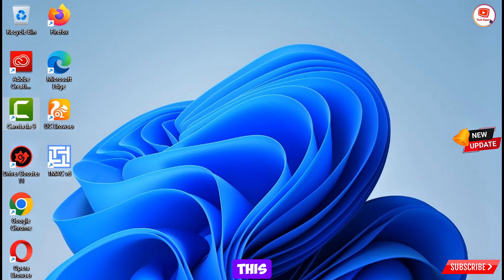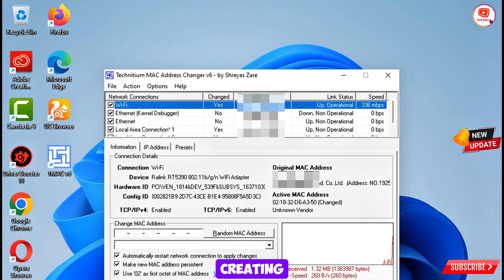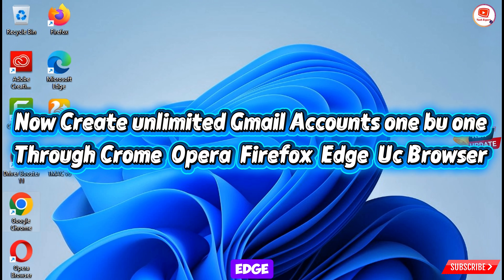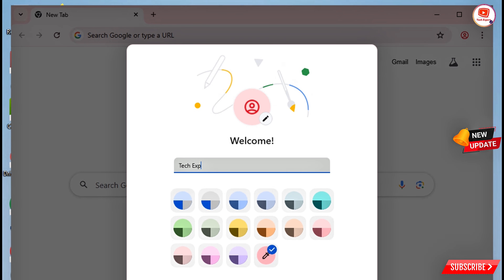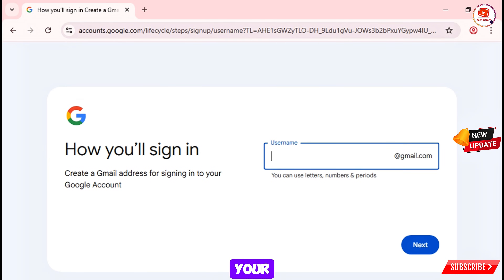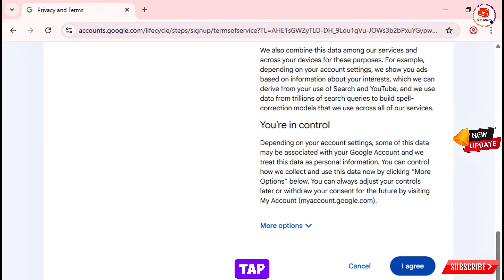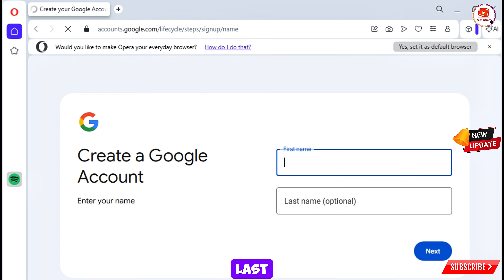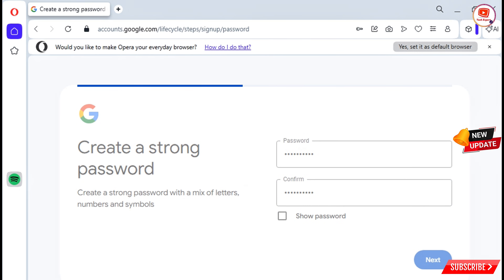Unlimited Gmail Accounts Without Phone Number, OTP Verification on Laptop or PC ( New Trick 2026) ✅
If you’re tired of the phone number verification process or need to create accounts for different purposes, this tutorial is perfect for you. We’ll cover everything from the basics to advanced tips to make the process smooth and efficient

What You’ll Learn in This Video:
✅ How to create unlimited Gmail accounts without phone verification
✅ Step-by-step instructions for a hassle-free process
✅ Tips to avoid common issues and account suspensions
✅ Best practices for managing multiple Gmail accounts

Yours Searches  : --

create unlimited gmail account without mobile verification
unlimited gmail
how to create unlimited gmail
how to make gmail account without phone number
how to create gmail without phone number
unlimited gmail kaise banaye
create unlimited gmail account
gmail create account without mobile number
gmail create unlimited
gmail unlimited account
how to make multiple gmail accounts without phone verification

reate Unlimited Gmail Accounts in 2025 – No Phone Number Required!
Unlimited Gmail Accounts Trick – No Phone Verification Needed!
How to Make Gmail Without Phone Number (Unlimited Method)
No Phone? No Problem! Create Unlimited Gmail Accounts Easily
Gmail Account Creation Without Phone Number – 100% Working Method
Create Gmail Without Phone Number | Unlimited Accounts Hack
How to Bypass Gmail Phone Verification & Create Unlimited Accounts
Unlimited Gmail Accounts Without OTP Verification (Simple Trick)
Create Gmail Without Phone Number – Updated 2025 Method
gmail account without number verification
gmail account without phone number
how to make gmail account without phone number in pc
how to create unlimited gmail account without phone number
how to create unlimited gmail account without phone number 2025
how to create unlimited gmail accounts without phone number verification
how to create unlimited gmail account without phone number bangla
how to make unlimited gmail account without phone number bangla
how can i create unlimited gmail account without phone verification
how to make unlimited gmail account without phone number malayalam
unlimited create gmail account without phone number on pc
how to create unlimited gmail account without phone number pc
how to make unlimited gmail account without phone number pc
how to create unlimited email without phone number
how to make unlimited gmail account without phone number rpw
unlimited gmail account without phone verification pc
unlimited gmail account without phone verification vpn
how to create unlimited gmail account with phone number verification
how to create unlimited gmail account with phone number
how to create unlimited gmail account with 1 phone number
how to make unlimited gmail account without phone number 2025
how to create unlimited gmail without phone number 2025
how to create unlimited google account without phone number
create multiple gmail accounts without phone number verification
google account without phone number
google account without phone number verification
google account without phone number 2026
google account without phone number verification on pc
how to make a google account without phone number
how to get a google account without phone number 2025
how to make a google account without phone number 2025
how to sign into a google account without phone number
how to add google account without phone number

KEEP SUPPORTING